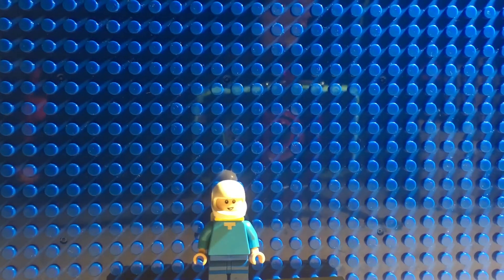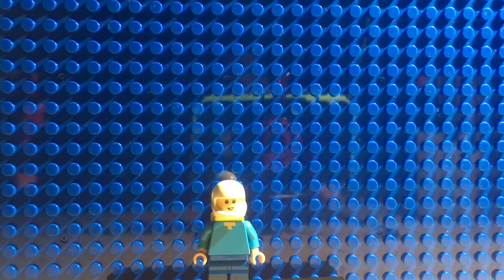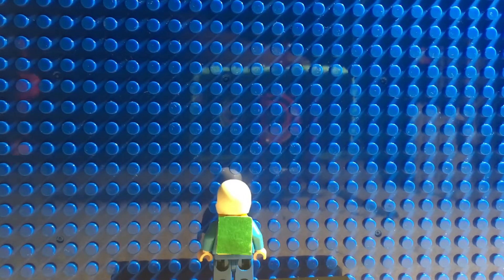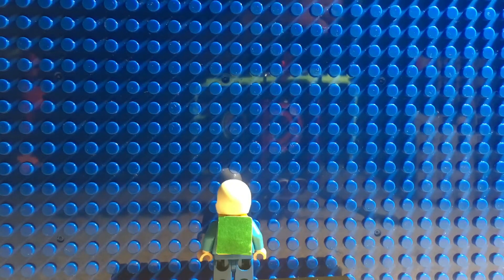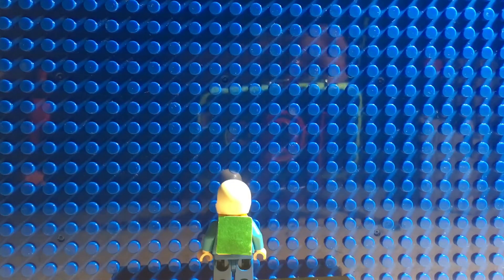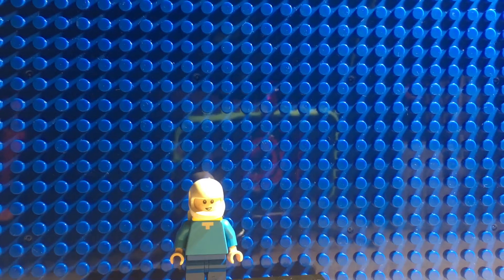How to make a custom Finn from Adventure Time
I meant Steve from Minecraft if you did not know